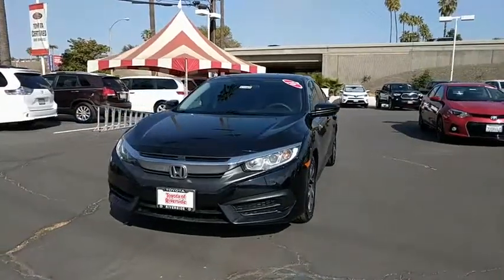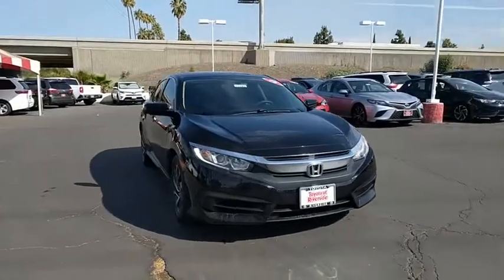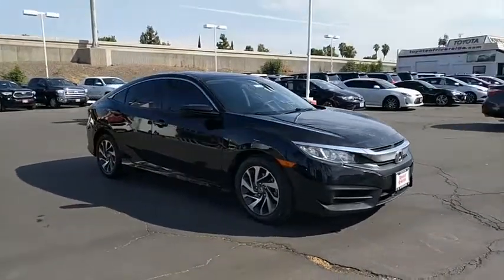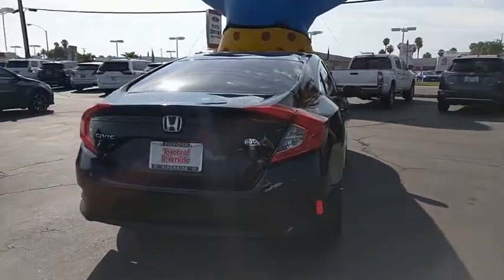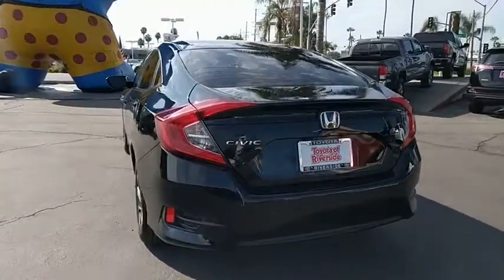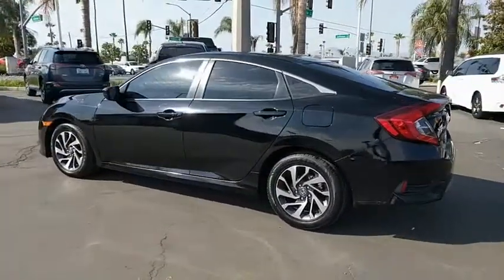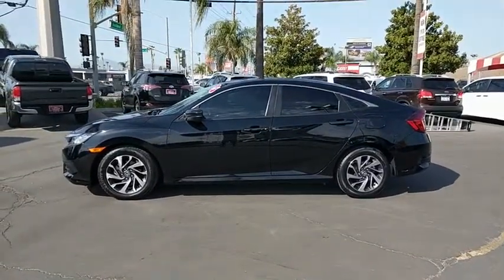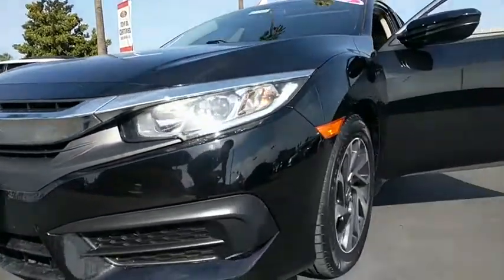2016 Honda Civic Sedan Riverside, Moreno Valley, Corona, Jurupa Valley, San Bernadino, CA 00171565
Used 2016 Honda Civic Sedan available at Toyota of Riverside in Riverside, California. Servicing the Moreno Valley, Corona, Jurupa Valley, San Bernadino, CA area.
2016 Honda Civic Sedan EX - Stock#: 00171565 - VIN#: 2HGFC2F7XGH573965

New Price! CARFAX One-Owner. Clean CARFAX. Black 2016 Honda Civic EX FWD CVT 2.0L I4 DOHC 16V i-VTEC Black w/Cloth Seat Trim.. 41/31 Highway/City MPG**Awards:* 2016 IIHS Top Safety Pick+ (When equipped with honda sensing) * 2016 KBB.com 10 Most Awarded Cars * 2016 KBB.com 16 Best Family Cars Sedan * 2016 KBB.com Best Buy Awards Winner Small Car * 2016 KBB.com Best Buy Awards Winner Overall Best Buy * 2016 KBB.com 10 Best Sedans Under $25,000 * 2016 KBB.com Brand Image Awards2016 Kelley Blue Book Brand Image Awards are based on the Brand Watch(tm) study from Kelley Blue Book Market Intelligence. Award calculated among non-luxury shoppers. Kelley Blue Book is a registered trademark of Kelley Blue Book Co., In